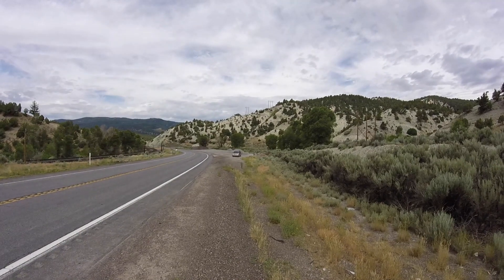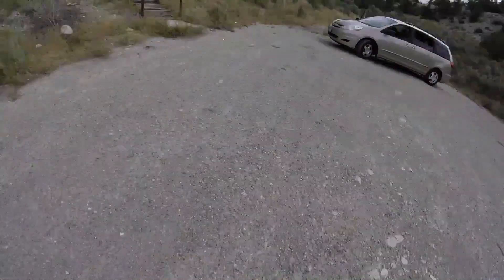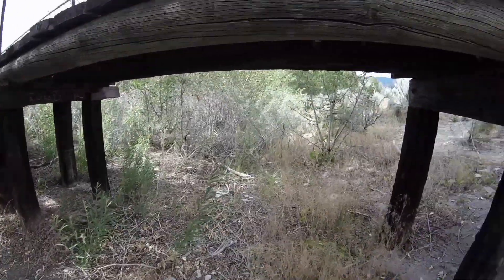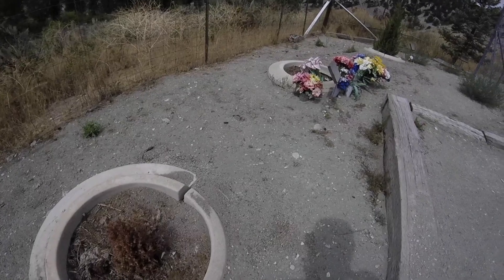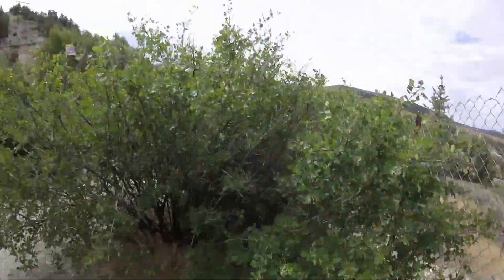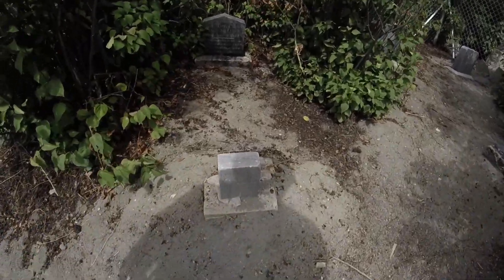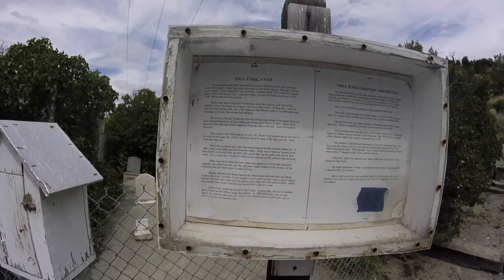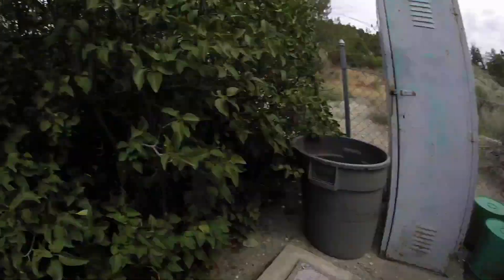Visiting abandoned Mill Fork, Utah Cemetery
I only recently learned of this place. I love finding these places!!! A former mining/milling town, all that's left of Mill Fork, UT is the cemetery.